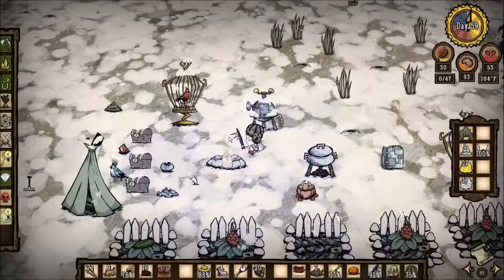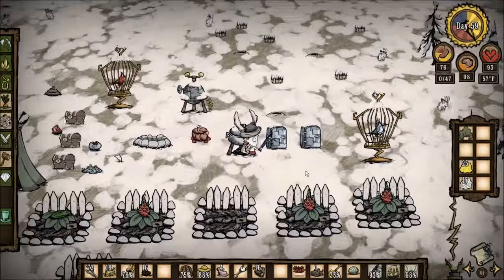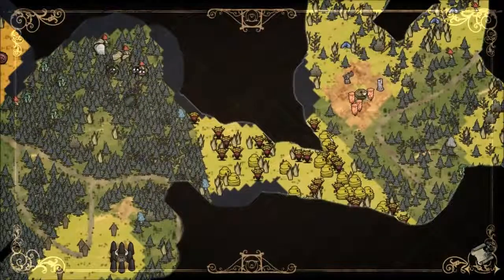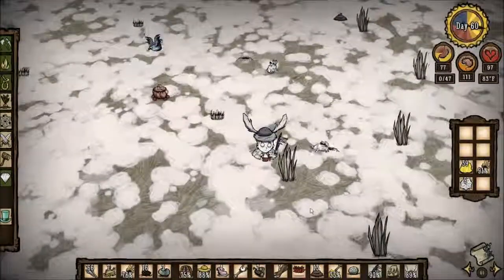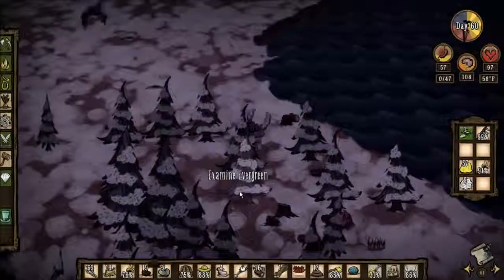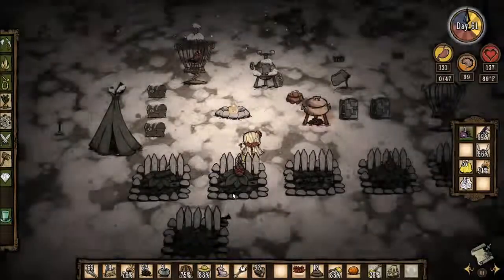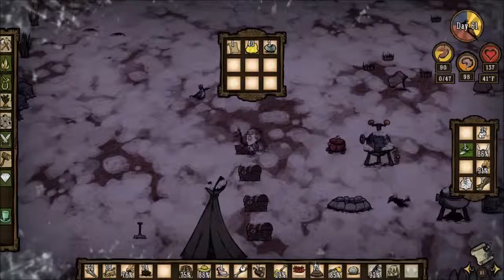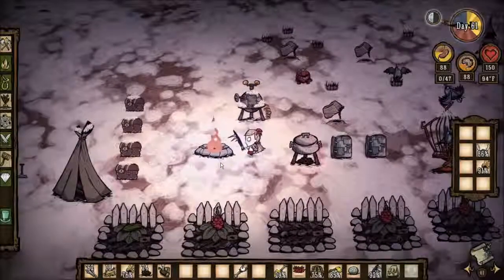Let's Play Don't Starve EP21 "Organizing Chests and Making Breakfast"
Not the best rhyming title, but it'll have to do. :) This episode I'm hanging around base organizing and cooking. Typical winter time activities.